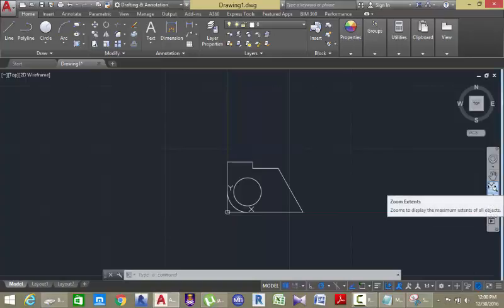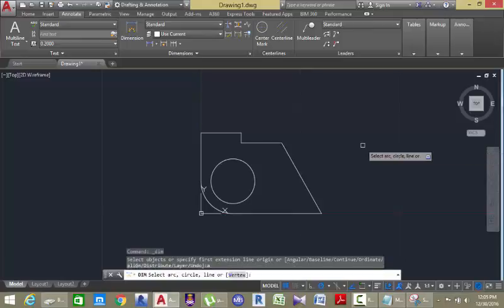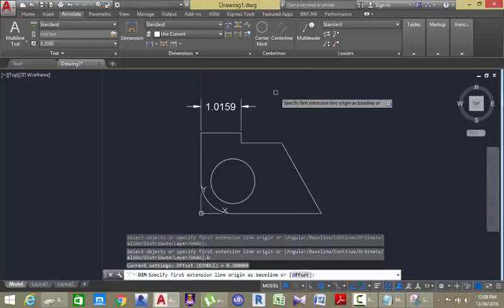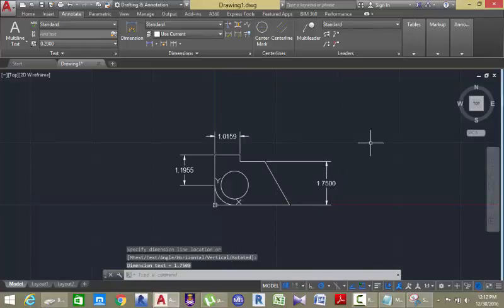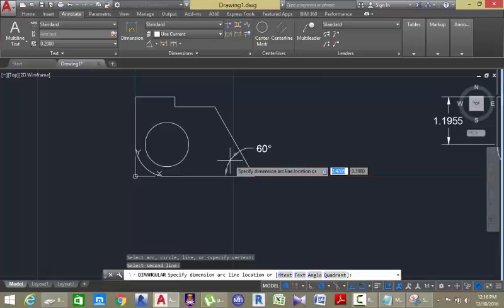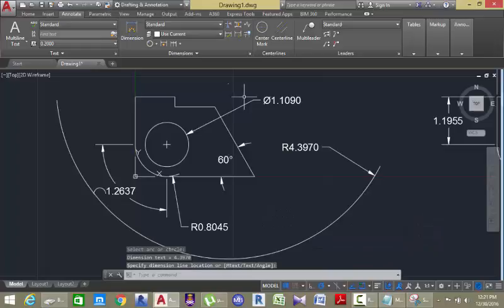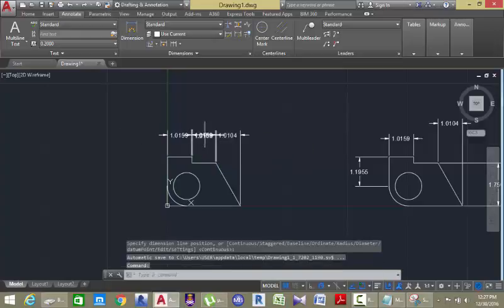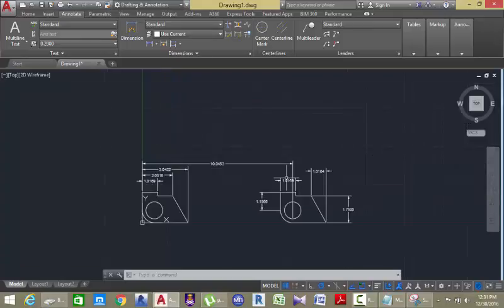dimensioning a drawing in AutoCAD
This tutorial will help you understand Linear Aligned Angular Arc Length Radius Daimeter

Ordinate and Jogged dimension